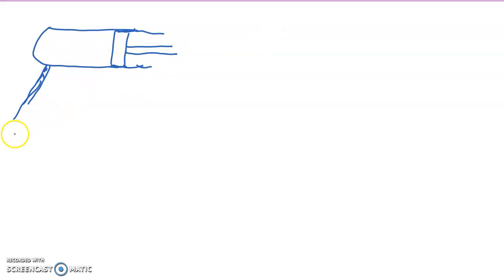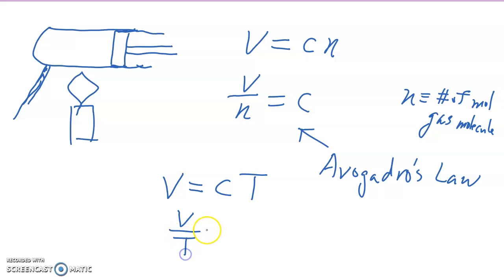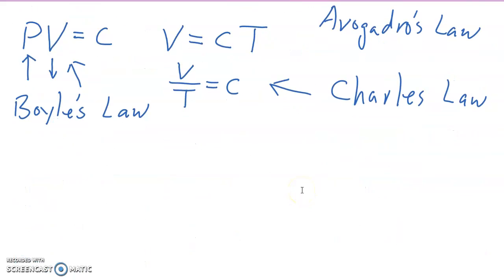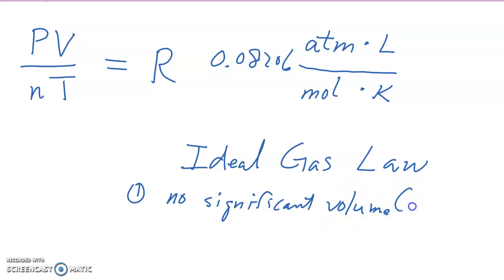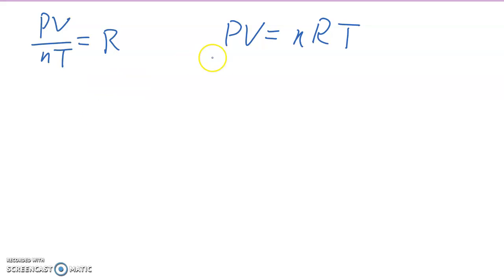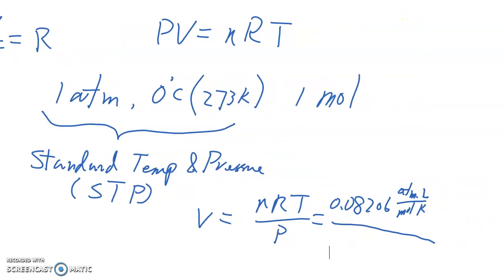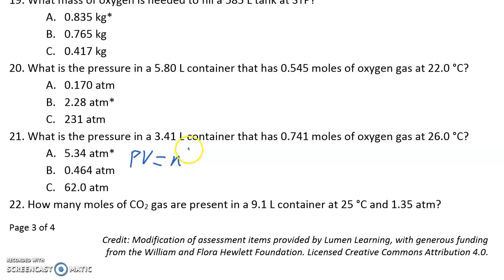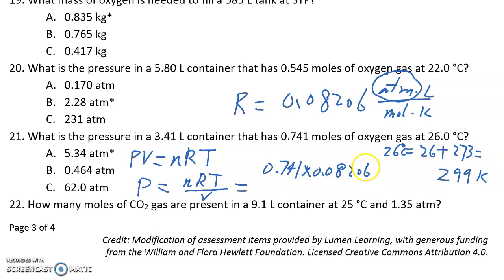Unit13a Ideal Gas Law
Unit13a Ideal Gas Law Clive Li HCCC CHP